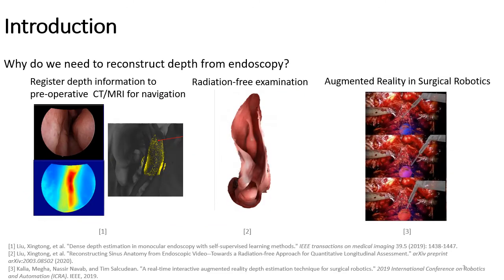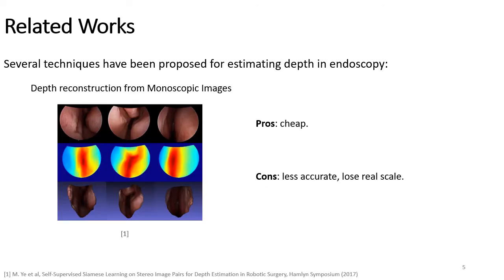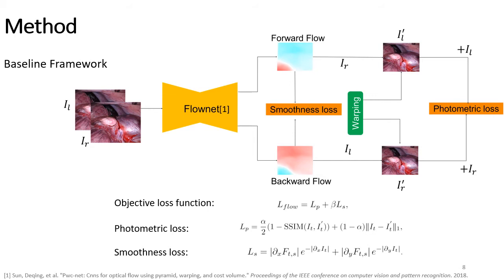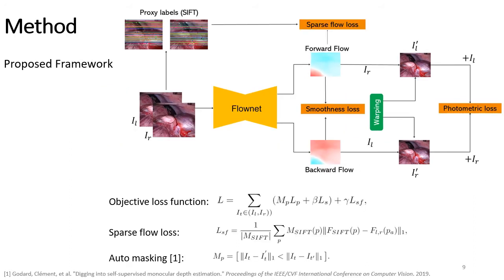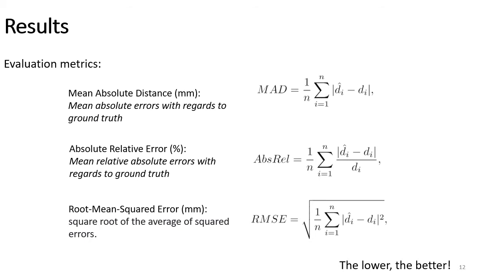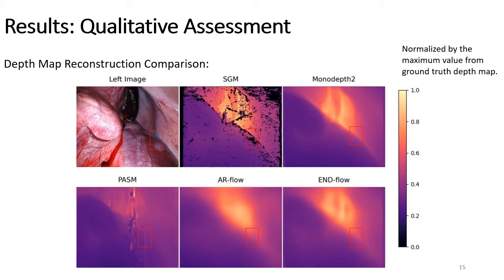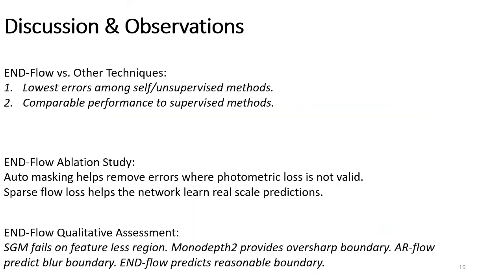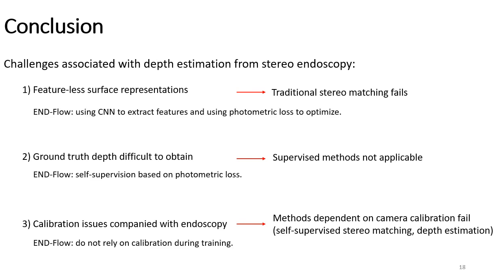MIUA2021: Dense Depth Estimation from Stereo Endoscopy Videos Using Unsupervised Optical Flow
Yang Z., Simon R., Li Y., Linte C.A. (2021) Dense Depth Estimation from Stereo Endoscopy Videos Using Unsupervised Optical Flow Methods. In: Papież B.W., Yaqub M., Jiao J., Namburete A.I.L., Noble J.A. (eds) Medical Image Understanding and Analysis. MIUA 2021. Lecture Notes in Computer Science, vol 12722. Springer, Cham.